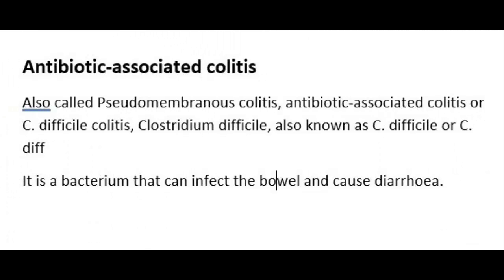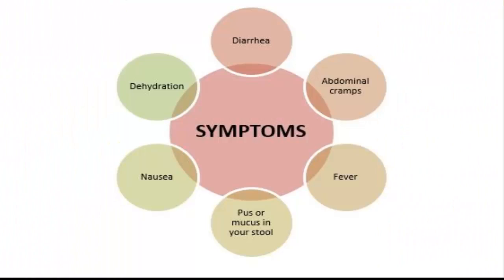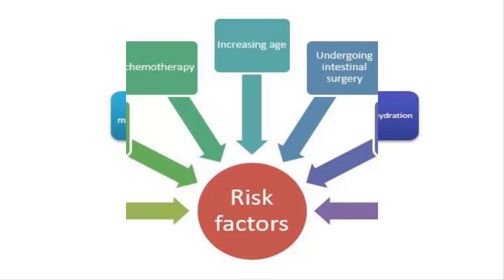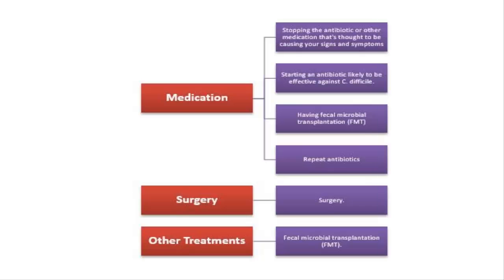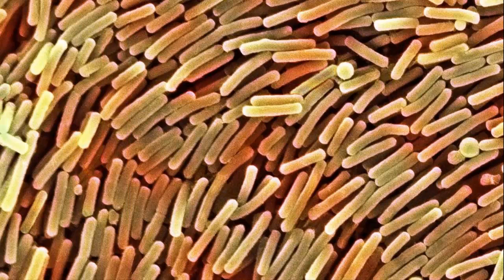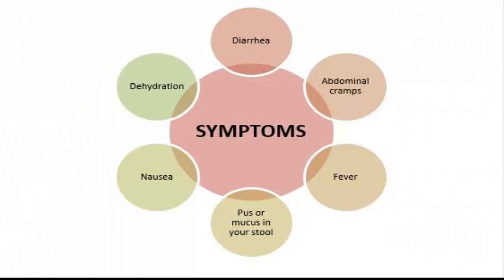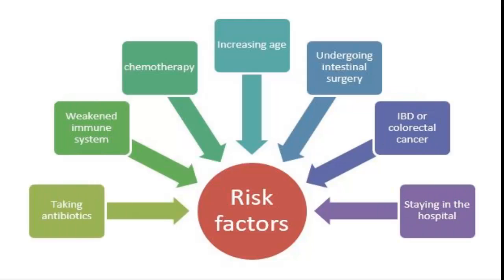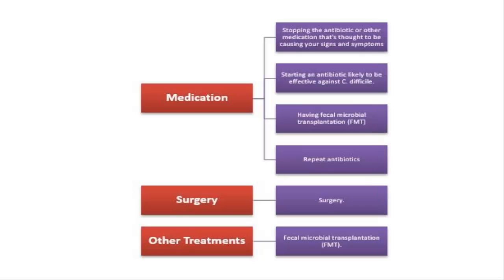Antibiotic associated colitis (Pseudomembranous colitis (Clostridium Difficile Colitis )))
for more information about diseases and treatment option. Abilify Methocarbamol
Acetaminophen  Methotrexate
Adderall  Metoprolol
Alprazolam  Metronidazole
Amantadine  Miralax
Ambien  Mirtazapine
Amitriptyline  Mounjaro
Amlodipine  Mucinex
Amoxicillin  Naloxone
Ativan  Naltrexone
Atorvastatin  Naproxen
Avastin  Omeprazole
Azithromycin  Opdivo
Baclofen  Ondansetron
Belsomra  Otezla
Benadryl  Oxycodone
Benzonatate  Ozempic
Biktarvy  Pantoprazole
Botox  Penicillin
Brilinta  Percocet
Bunavail  Phentermine
Buprenorphine  Plan B
Bupropion  Praluent
Buspirone  Prednisone
Cephalexin  Prolia
Cetirizine  Promethazine
Ciprofloxacin  Propranolol
Citalopram  Prozac
Clindamycin  Qulipta
Clonazepam  Repatha
Clonidine  Restasis
Cosentyx  Rexulti
Cyclobenzaprine  Rytary
Cymbalta  Seroquel
Dexamethasone  Sertraline
Diazepam  Sildenafil
Diclofenac  Sinemet
Doxycycline  Skyrizi
Duloxetine  Spironolactone
Dupixent  Stelara
Eliquis  Sublocade
Enbrel  Suboxone
Entyvio  Subutex
Epclusa  Taltz
Ezetimibe  Tamsulosin
Famotidine  Tizanidine
Farxiga  Toradol
Fluoxetine  Toujeo
Furosemide  Tramadol
Gabapentin  Trazodone
Humira  Trelegy
Hydrochlorothiazide  Trintellix
Hydrocodone  Tylenol
Hydroxyzine  Ubrelvy
Ibuprofen  Valium
Januvia  Vascepa
Jardiance  Venlafaxine
Keytruda  Verzenio
Klonopin  Viagra
Levothyroxine  Vivitrol
Lexapro  Vraylar
Lisinopril  Vyvanse
Loratadine  Wellbutrin
Lorazepam  Xanax
Losartan  Xolair
Lyrica  Zetia
Meloxicam  Zoloft
Metformin  Zyrtec
Methadone